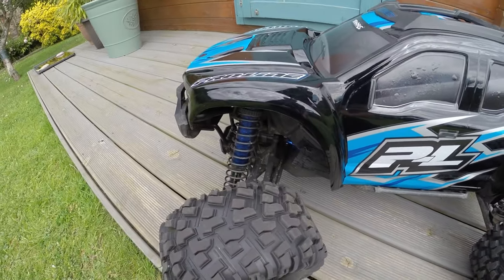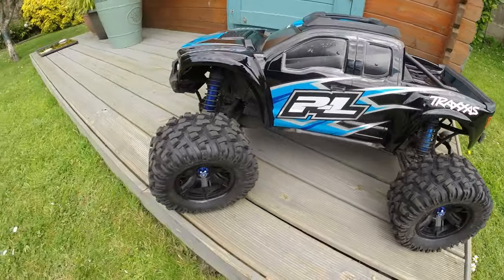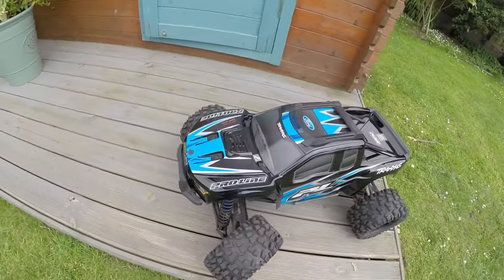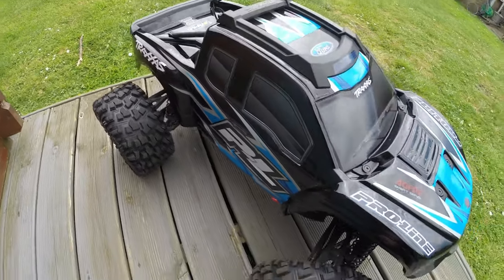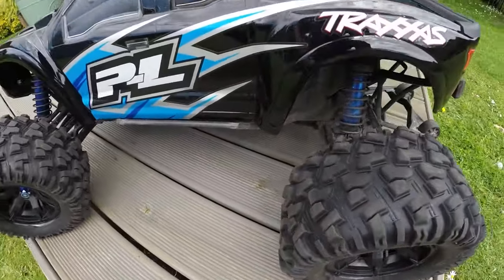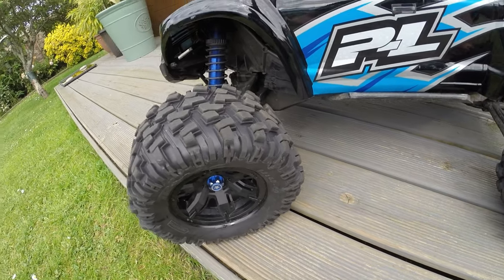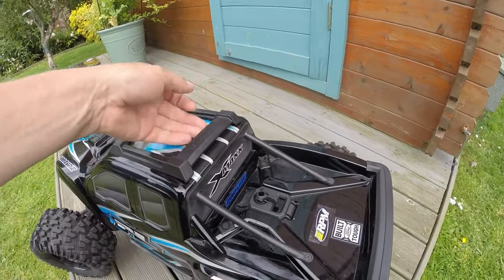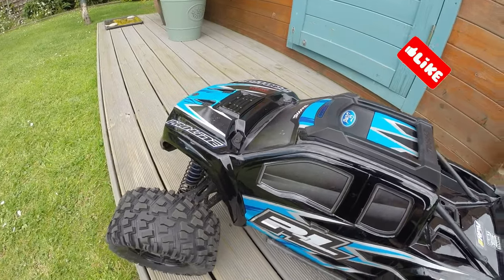Proline Racing 2017 F150 X Maxx Body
Proline body 2017 F150, looks great.
I added the Traxxas roof plate and rear protector, not a perfect fit but does work.
Small sticker pack wasn’t factory cut , so had to use craft knife to cut them out.